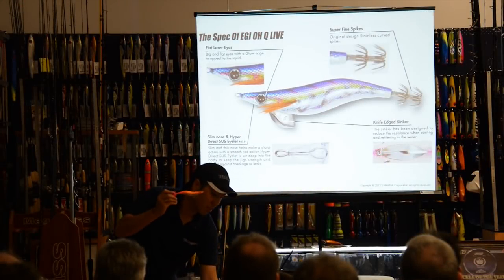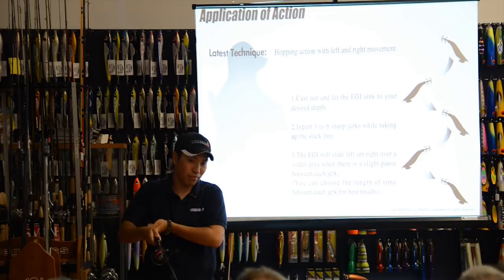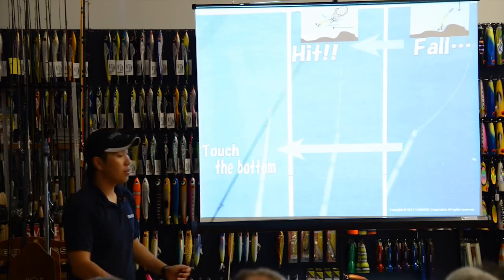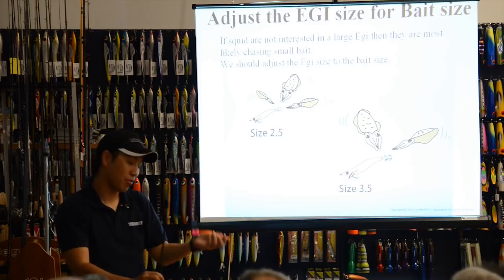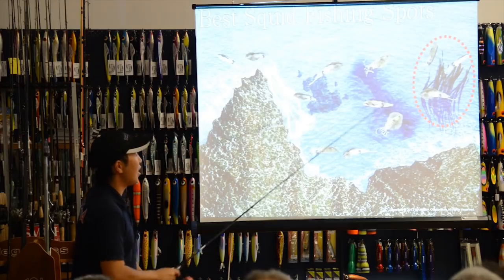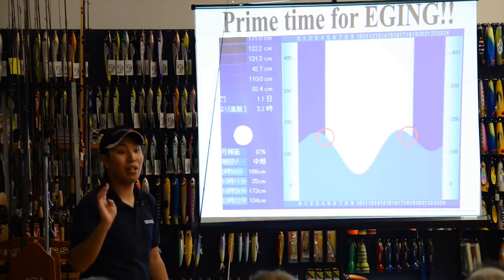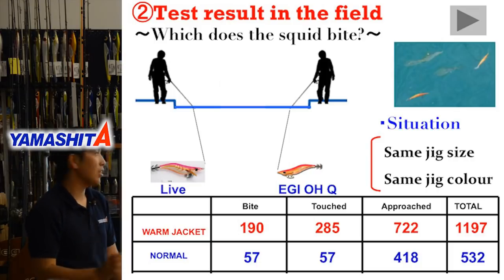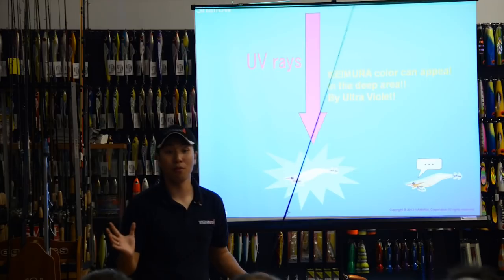Squid Fishing Techniques with Taiki Natsume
Taiki Natsume from Yamashita Japan explains the best techniques for targeting squid whilst in store at Fish Head.